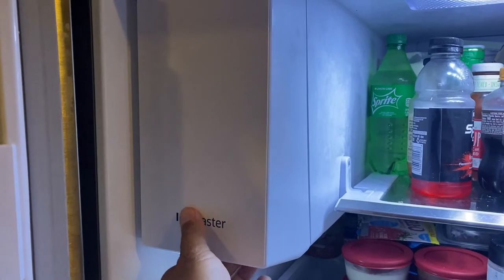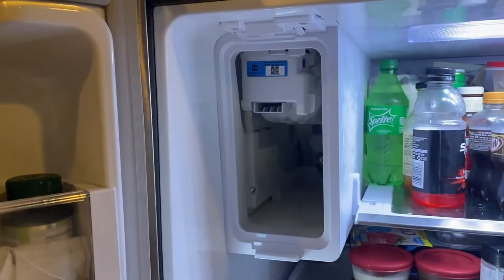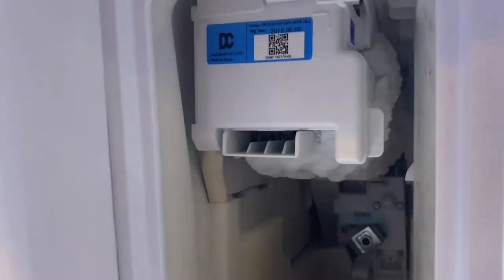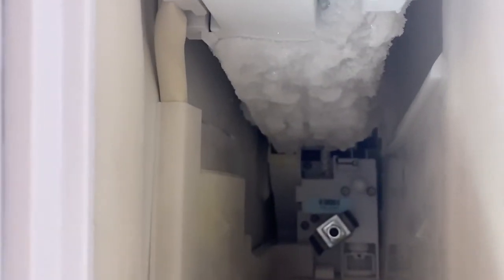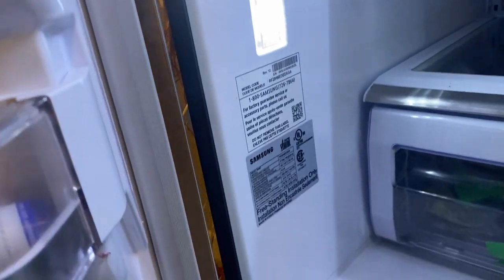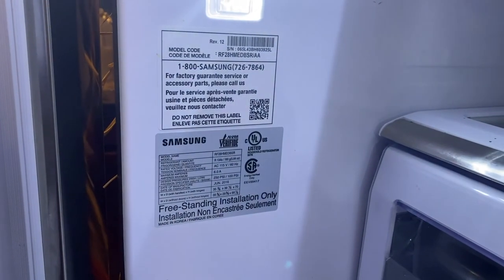SAMSUNG ICE MAKER NOT MAKING ICE? FIX IT WITH A CELL PHONE FOR FREE! SAMSUNG WARRANTY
Is your Samsung Ice Maker not working and not making ice? Has the Samsung Ice-maker not worked right since your refrigerator was new? In this video I tell you about how I was able to get my ice maker fixed through a Samsung Warranty even though the refrigerator was out of warranty! All you have to do is call 1-800-SAMSUNG but before you do watch this video! I talk about what the service representative might say and how you should respond to give the best opportunity for a Warranty repair which covers both the cost of the parts and the installation. PLEASE WATCH BEFORE CALLING 1-800-SAMSUNG.

Royalty Free music on this channel or featured in these videos has been provided by ITunes or through a subscription service such as Soundstripe and has been specifically licensed for use in these videos and on this channel.